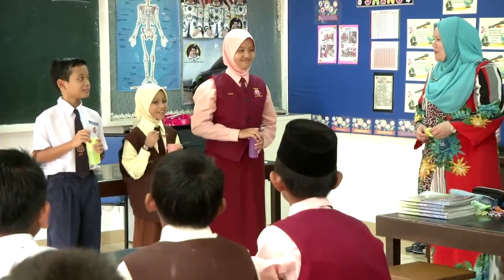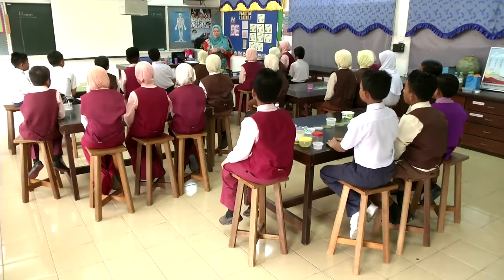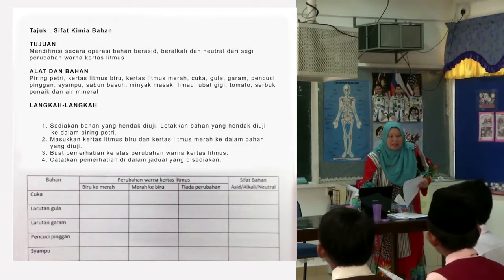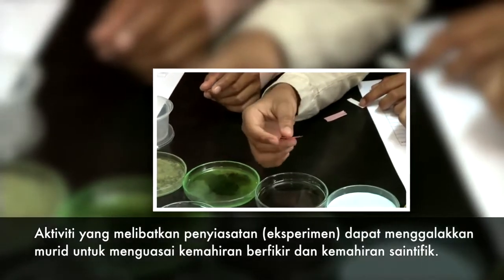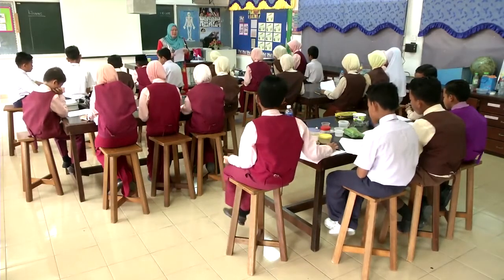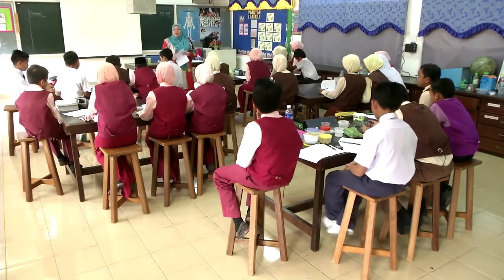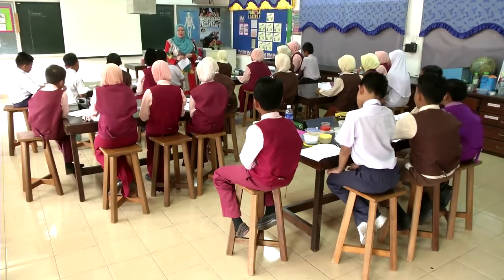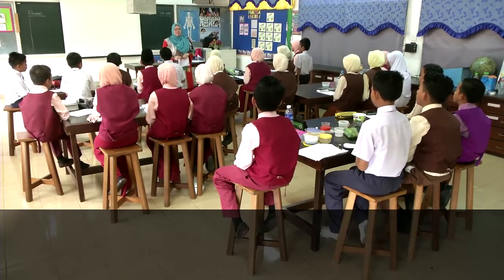SAINS Tahun 5 Asid dan Alkali